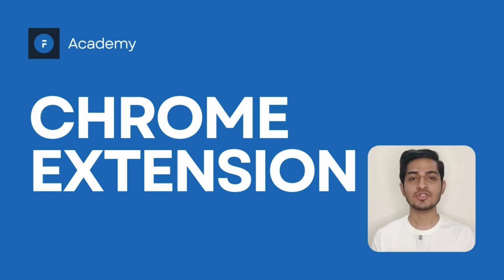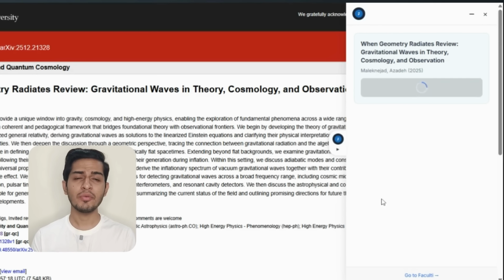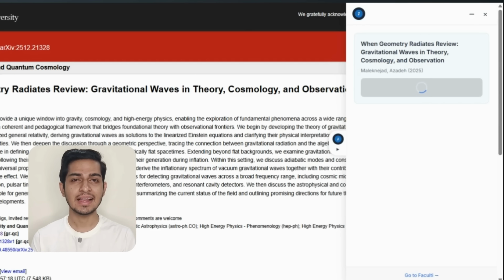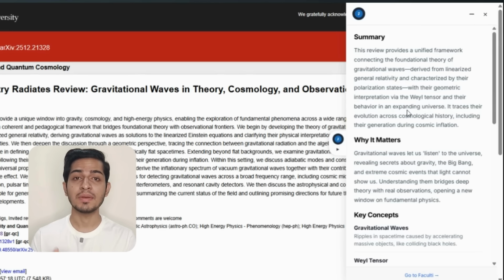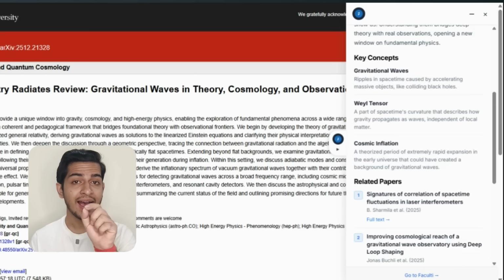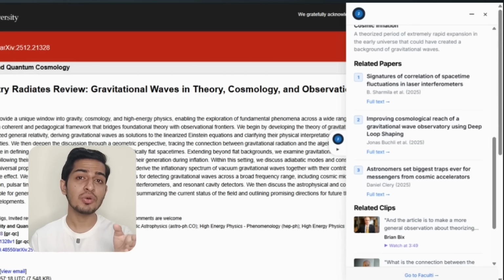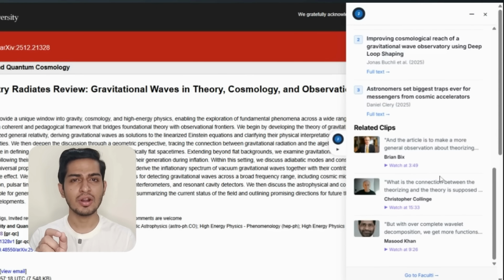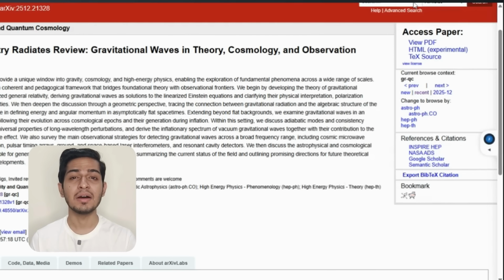Faculti Research Assistant – Chrome Extension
Learn how to use the Faculti Research Assistant Chrome extension to quickly understand academic papers as you read.

This short walkthrough shows how to open the assistant on any research article, view a structured summary, explore key concepts, discover related papers, and watch expert video insights — all without leaving the page.

Designed for researchers, students, and professionals who want faster, clearer access to academic literature.